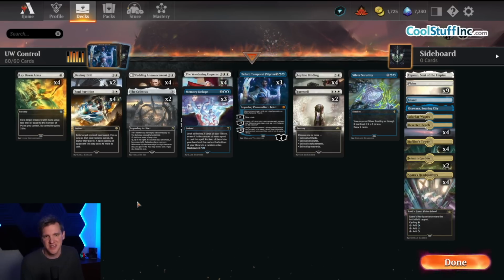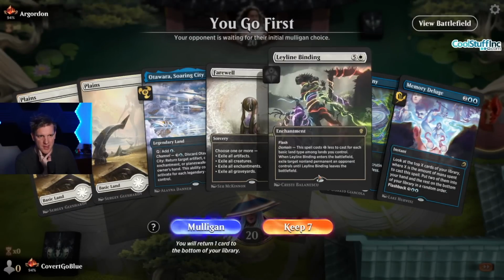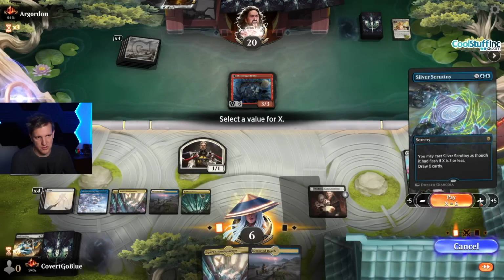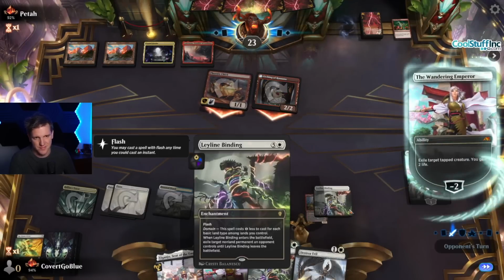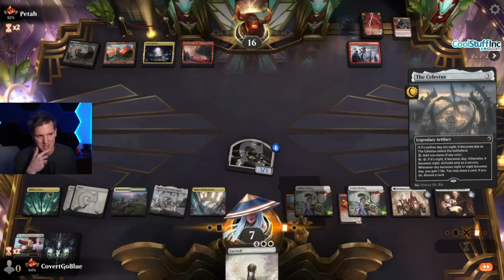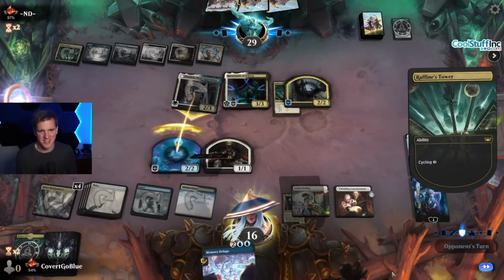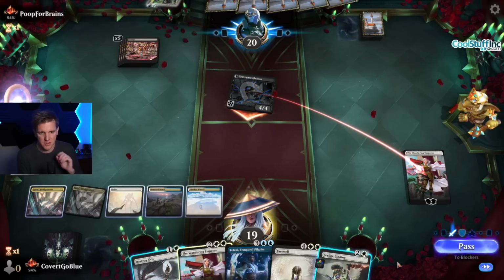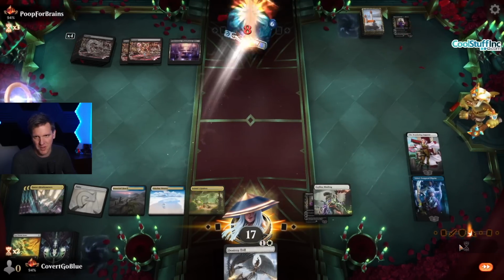Standard BO1 Azorius Control with CovertGoBlue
Time Stamps
04:34 - Match 1
10:00 - Match 2
22:28 - Match 3
32:53 - Match 4
40:55 - Match 5

Deck
1 Adarkar Wastes (dmu) 243
4 Deserted Beach (mid) 260
2 Destroy Evil (dmu) 17
1 Eiganjo, Seat of the Empire (neo) 268
2 Farewell (neo) 13
1 Island (bro) 280
2 Jetmir's Garden (snc) 250
4 Lay Down Arms (bro) 11
4 Leyline Binding (dmu) 24
3 Memory Deluge (mid) 62
1 Otawara, Soaring City (neo) 271
9 Plains (bro) 278
4 Raffine's Tower (snc) 254
1 Silver Scrutiny (dmu) 65
4 Soul Partition (bro) 26
4 Spara's Headquarters (snc) 257
3 Teferi, Temporal Pilgrim (bro) 66
2 The Celestus (mid) 252
4 The Wandering Emperor (neo) 42
4 Wedding Announcement // Wedding Festivity (vow) 45